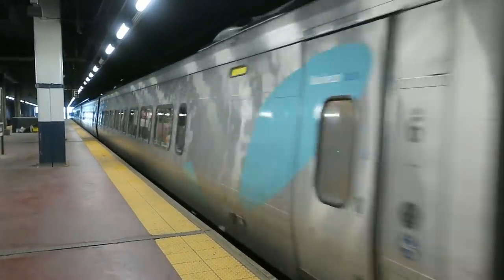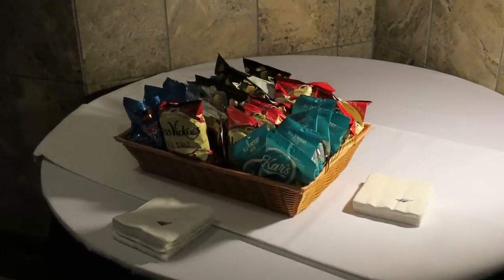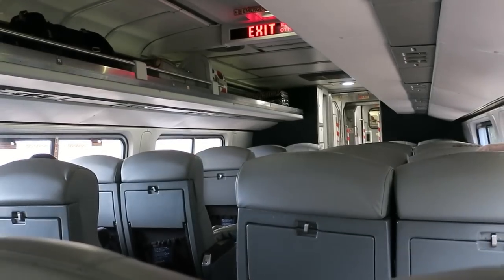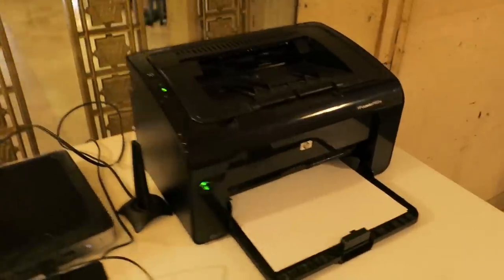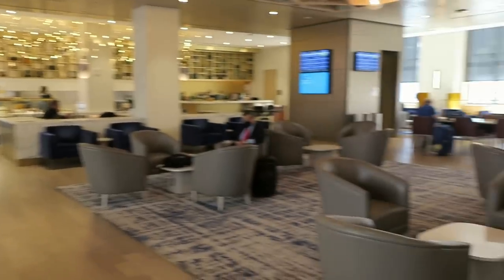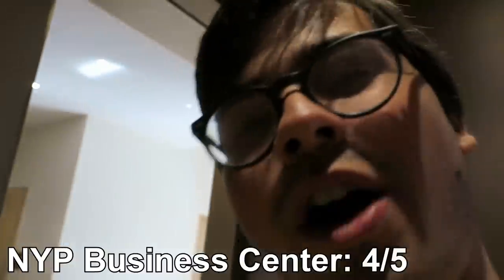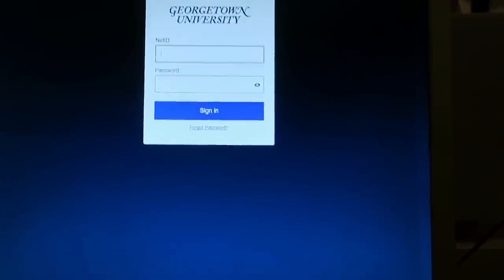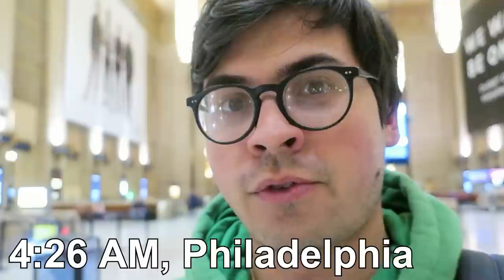Reviewing EVERY Amtrak Acela Lounge (in ONE DAY!)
I'm glad I could put my Select Status rewards to good use.

Thanks to my patrons: 4kshane, Ade Vanzant, Adrian, Agustin Gomez Garachana, AJ Baxter, Alec Ajnsztajn, Alejandro Proskauer, Alex, Alex Price, Alexander Trout, Alexis Geddes, Andrew Lafleur, Andrew Machina, andrew mullins, Andrew Saffrey, Andrew Schumacher, Andy Balonis, an engineer, Anthony Albence, aoumd, Artemis Mog, Artemis Tosini, Austin Brower, Autumn Bosco, Ava-Ivy Evergreen, B, Ben Cathers, Ben Gardy, Benjamin Blake, Benjamin Ledbetter, Bob Smyth, breakfast, Brendan Colvert, Brendan Gillepsy, Brendan Nystedt, Brendan Shea, Brent Fiore, Brian Cudiamat, bsquiklehausen, buncharted, ByteOctopus, Camren Fields, Carl Freyer, Chris Blanton, Chris Silvia, Christian Hanka, Christopher Meler, Claudio Bickel, CR, Curtis Stuart, Damian L, Damian Reyes, Daniel Cooney, Daniel Crawford, Daniel H, Daniel Ripley, Danny Anderson, Darrin Martone, David, David Fortunato, David Lloyd, Dani Baronofsky, Delaney Neal, Deo_1776, Dill The Wild Doge, Dirk Schaumberg, Dmitri Glover, Dominic Lovechio, Dominik, Doug Jones, Douglas Newman, Draco137, DrewC, Dr. Matt Lee, Dylan Giles, Edwin Ortiz, eliot, Eliot Chase, Elliot Hunker, Ellis Seul, emily, Eric Rivas, Erwin A Paxtor, Ethan Winer, ev, eyy, FailingSystems, Felix Mo,  Felx Schwerdtfeger, FL3, Flippy, Francis, fusorx, Gabriel Brunswick, George Schneeloch, Gerald Sneeringer, Grace M, Graham Campbell, Grant Levene, Hack a shaq, Hai, Hal Tepfer, Harrison Leong, Harvey Logan, HJD.transit, Hugo Boyce, Ian Westcott, icewind, Ilan Cardenas-Silverstein, ilikeplanes, I'm Kevin Durant, Jack, Jack Tat, Jack Turner, Jacob Springle, Jacob Wasserman, Jalen Jiang, James Lloyd, James Robertson, James Sleeman, Jason Rabinowitz, Jeb Rach, Jeremy Zorek, jimble, John Duong, John R,  John Ringer, John Starkel, Jon, Jon Ross, Jordan Happ, Jordan King, Josephine Stokes, Josh Harrison, Josh Powell, Joshua Barcenas, Jules Wang, Just Jamie, Kai Parry, Kapil, Kenneth Liu, Kenny Kang, Kevin, Kevin, Kevin Bing, Kevin Fong, Kevin Mathers, Kian, Kieran Kentley, knope2001, Kyle Hubley, Kyle Olson, Kyle Rapp, Lillian M., luca009 // l9, Luke Weatherford, Marcel Marchon, Maria DeVoto, Marissa, mark yastion, Matt Carnavos, Matt Goldman, Matt Wehner, Matthew Barry, Matthew Dezii, Matthew Galenas, Matthew Wells, MeaLynk, Mergatroid, Micah Craig, Michael Gruar (Chappington), Michael Smith, Miles Jajich, Mike S, Mike Stanley, Minghao Chen, Murray Jaffe, Mustard, Nate Tangsurat, Nick Lund, Noel, NYC Jonah K, Ocean Shen, Oliver Alaheino, Orion, Patio, Paul Rivera, PDX Productions, Piero Maddaleni, Philip Salen, Railrunner, ralph landeros, Ramon Gamez, Randy Glenn, RatbagSteve, Ray Ulrich, Rebecca Mundschenk, Reid Fisher, Reuben Thompson, Rita Hao, Robert Brooks, Robert de Grouchy, Ryan James, Ryan Keefe, Sage, Sam, Sam Hebert, Sam L, Samuel Conklin, Scott Fox, Scott McMillon, Scotty Lewandowski, Scotty Pidgeon, Sean, Sean Moore, shortypowers, Simon F., Simon Xu, Stefanie, Stephen Keever, Steve Scott, Stormy Kara, Sykes St., Symmetry, T C, Tang, Tanner Dupre, Tejas Narayan, Tim Hull, TheMan, Thomas Alfred Roell, Thomas Burke, Thomas May, Thomas Malthouse, Tris Emmy Wilson, Toronto Transit Channel, Warlord324, Will Tung, William, William Amara, William Harney, William Wyckoff, and Wilson Calvert!

0:00 - Introduction
0:39 - Washington, DC
3:51 - Philadelphia
6:38 - New York
10:03 - Boston
12:44 - Conclusion